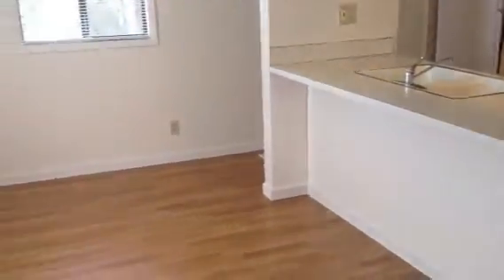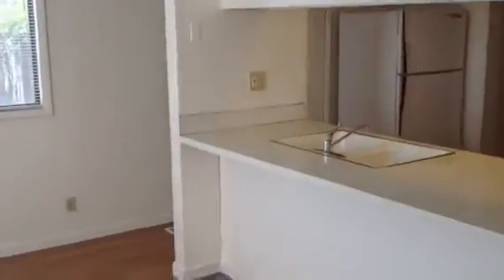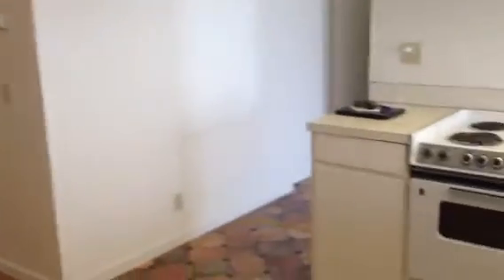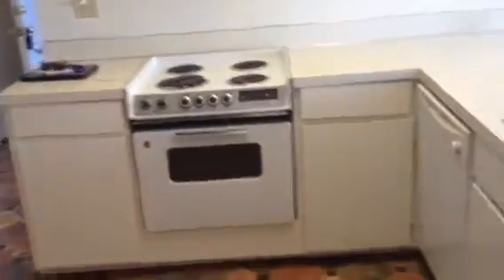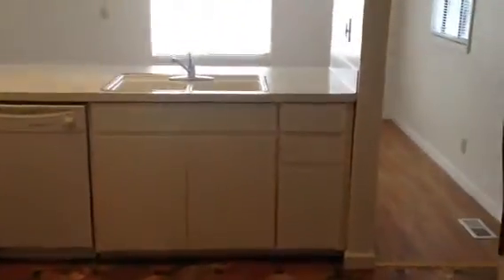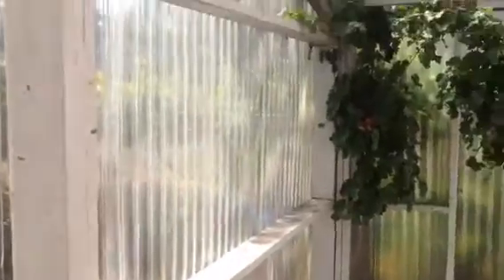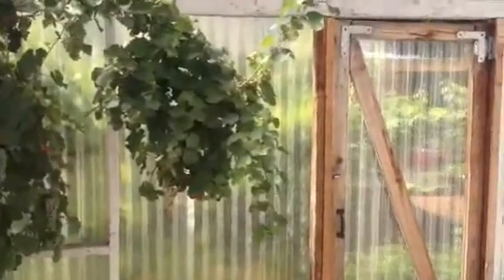Eugene Oregon Duplex For Rent by Pioneer Management 1212 Garfield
1445 Willamette St Suite 7, Eugene, OR 97401

722 SE Cass Ave Roseburg, OR 97470

Three bedroom one bath one level duplex. The outside features of this home included a potting/greenhouse, a carport and a fenced yard. Inside the home has a living room, dining room, laundry room and kitchen. The appliances that are included are a stove, refrigerator, dishwasher and a washer and dryer. The home is heated with a central electric furnace. A pet would be considered with additional deposit.

Utilities included: None

Cesar Chavez Elementary
Arts and Technology Academy at Jefferson
Churchill High
Looking Glass Center Point School
Willamette Christian School
Family School
Adams Elementary

1445 Willamette St Suite 7, Eugene, OR 97401

722 SE Cass Ave Roseburg, OR 97470